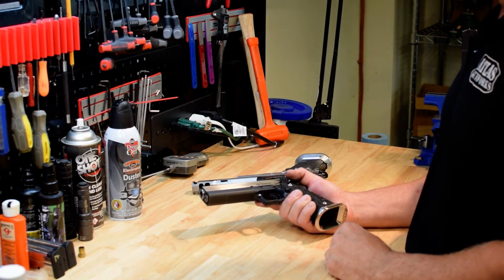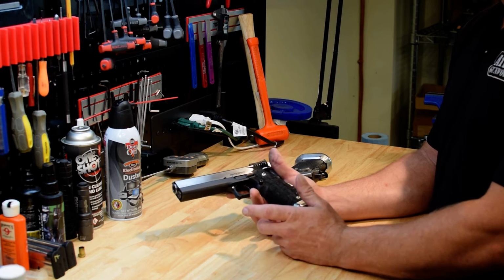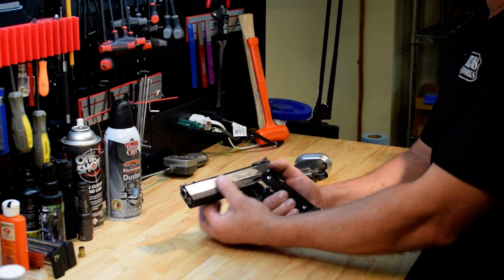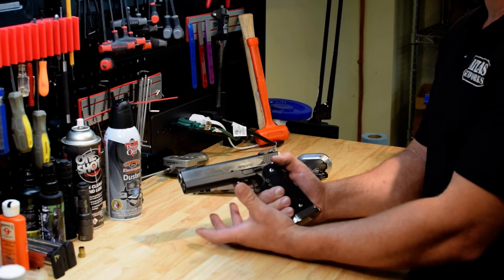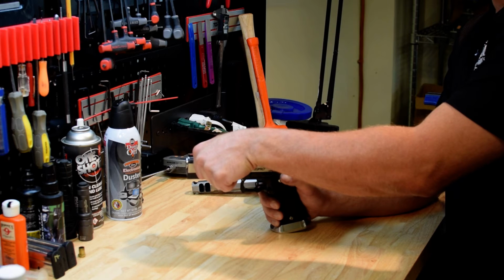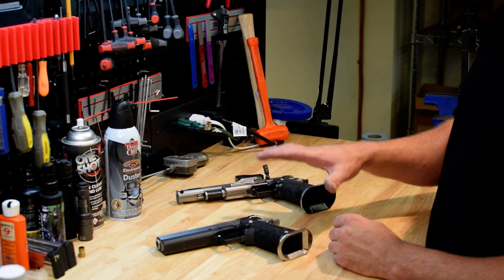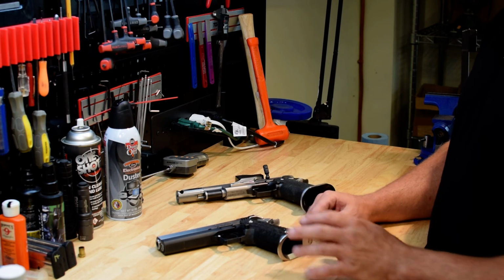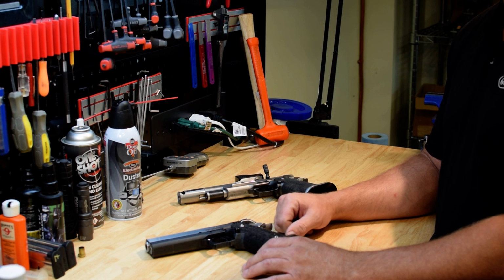What Makes a 1911 Great